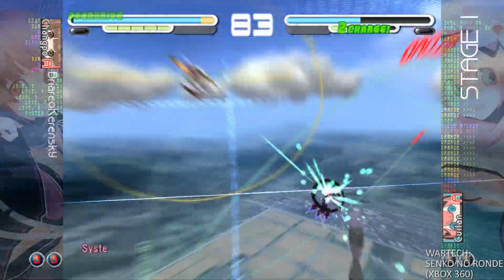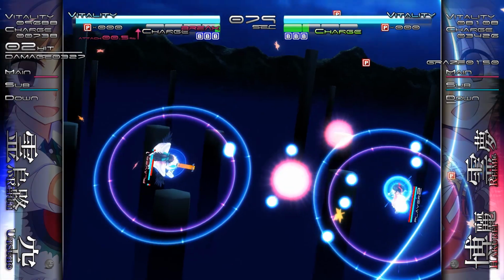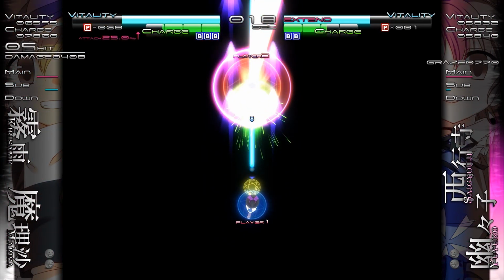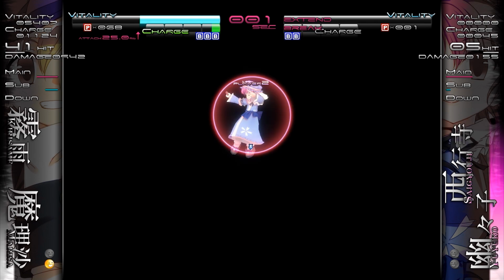[PS4] Touhou Gensou no Rondo (Touhou Genso Rondo: Bullet Ballet) video review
Touhou Project lands on the PS4, might not exactly the way everyone would have wanted.